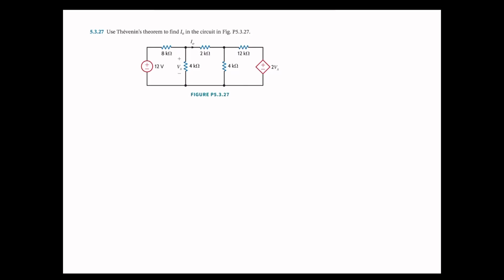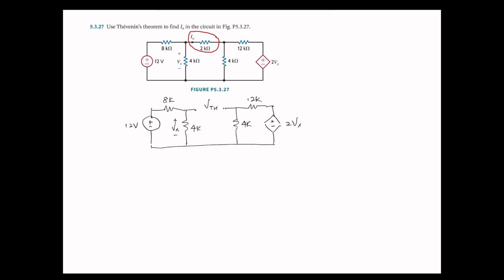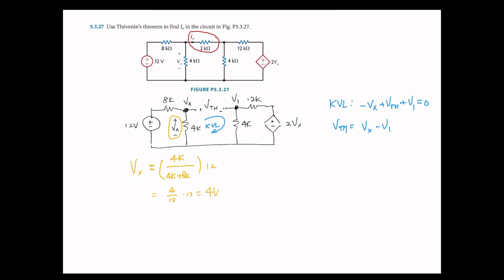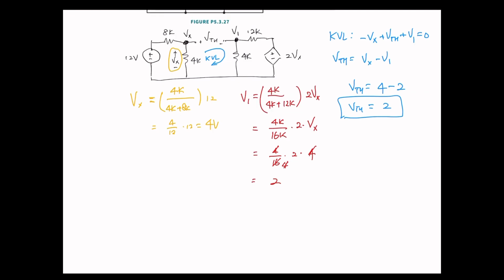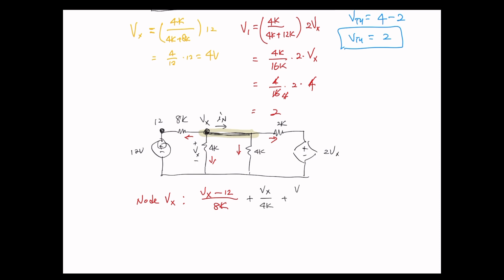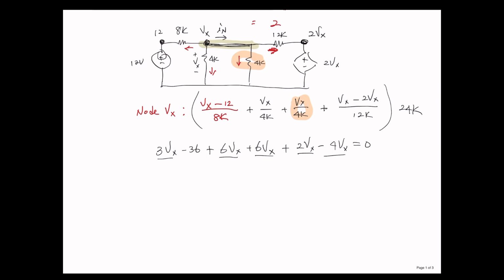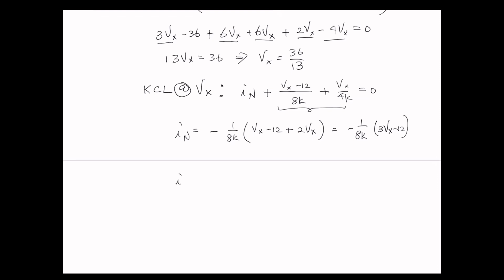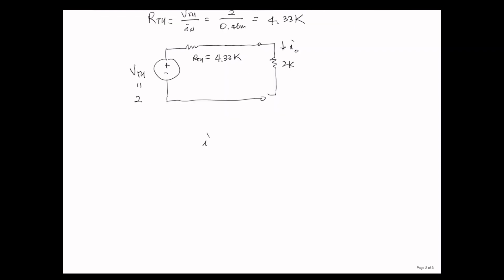Circuit Analysis - Chapter 5 Additional Analysis Techniques (Thevenin's and Norton's Theorems)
5.3.27. Use Thevenin's theorem to find i0 in the circuit.